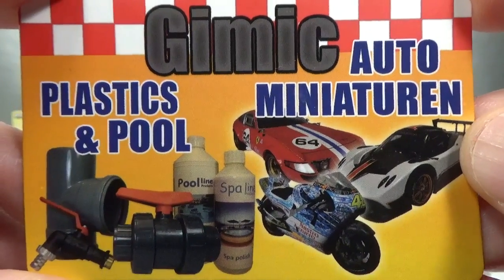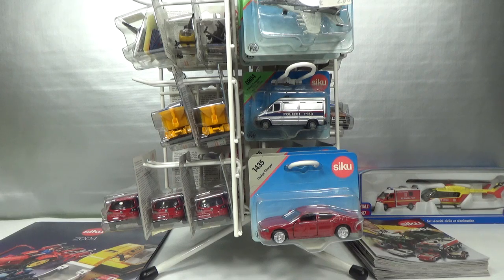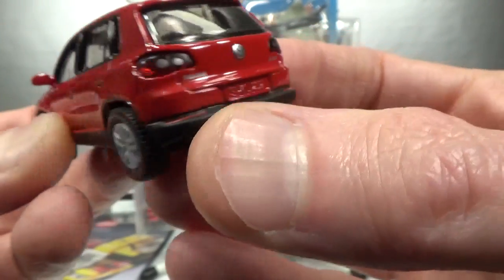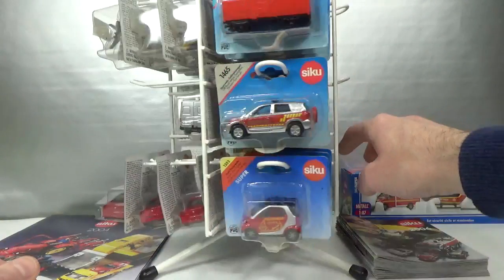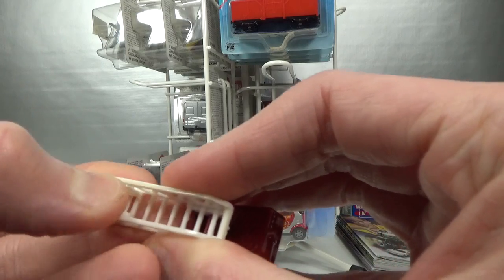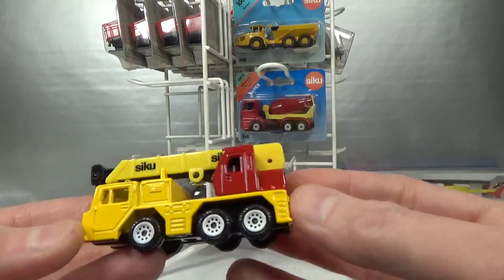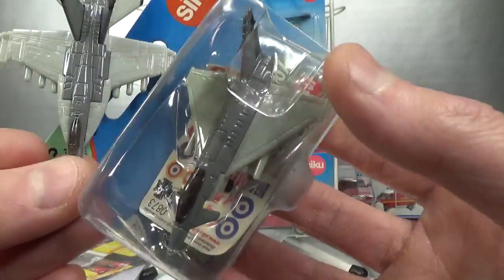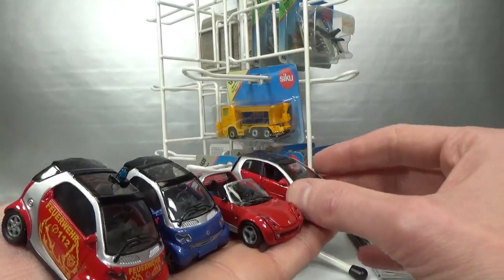Chase Report week 40 2020: Siku countertop display with blister cards, catalogs and a Greenlight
I was lucky enough to be able to acquire an original Siku countertop display with 24 pegs on it. It can hold approximately 72 blister cards.
Siku are not 1/64 scale diecast cars but 1/55 scale.